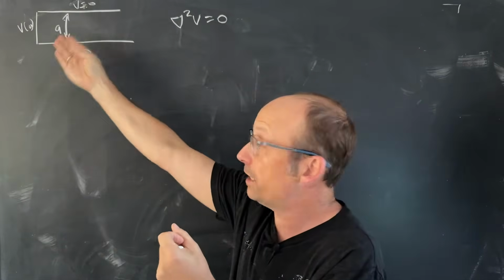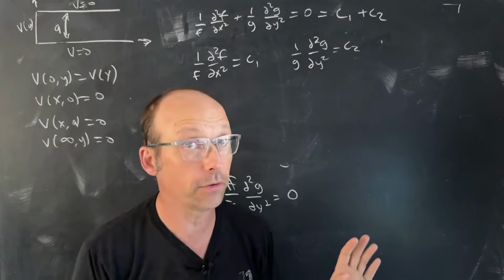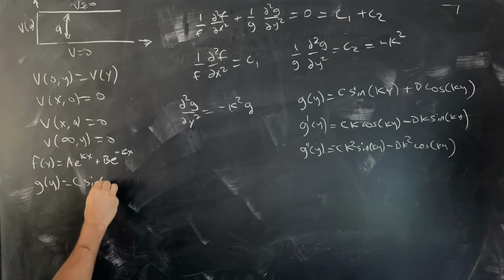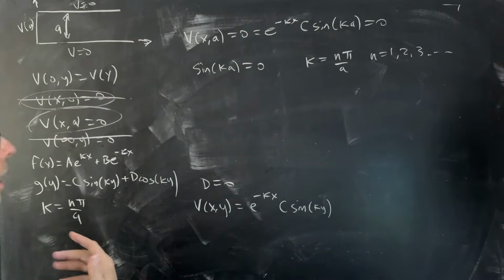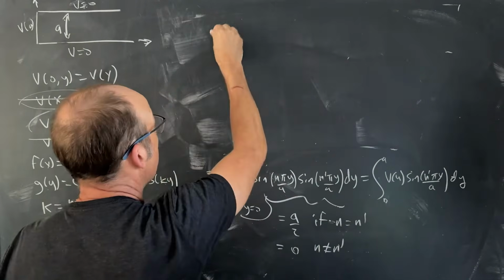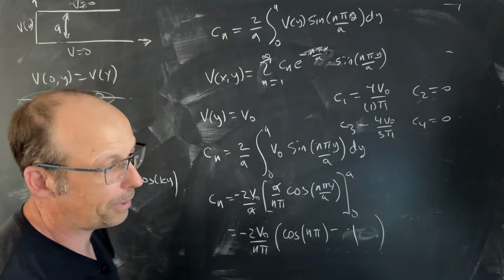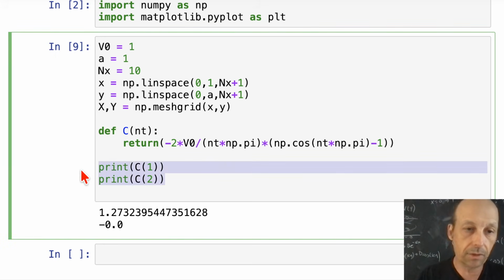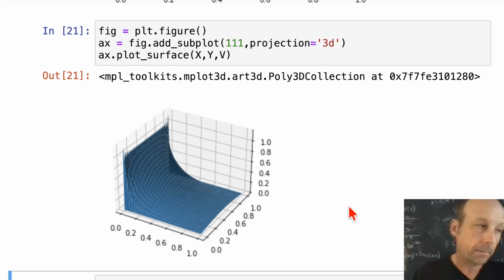Electrodynamics: Using Separation of Variables to Find the Electric Potential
From Griffiths chapter 3

Two infinite grounded metal plates lie parallel to the xz plane, one at y = 0, the other at y = a. The left end, at x = 0, is closed off with an infinite strip insulated from the two plates and maintained at a specific potential Vo(y). Find the potential inside this “slot.”